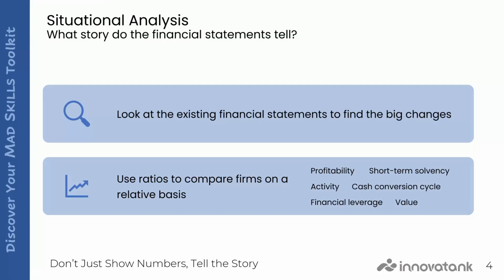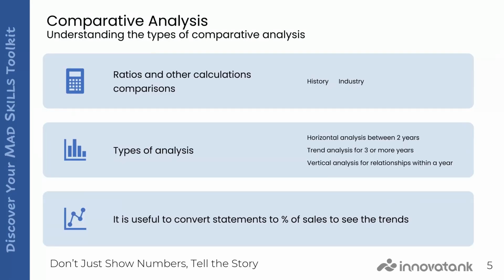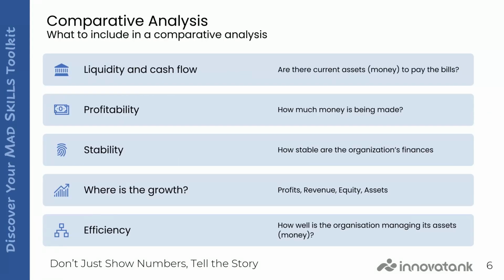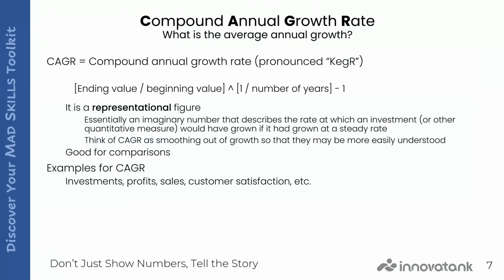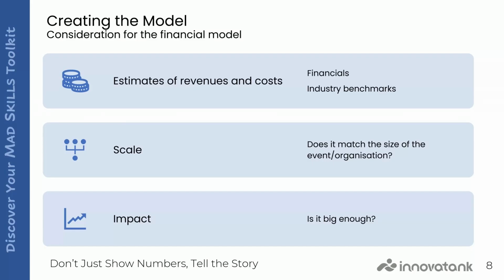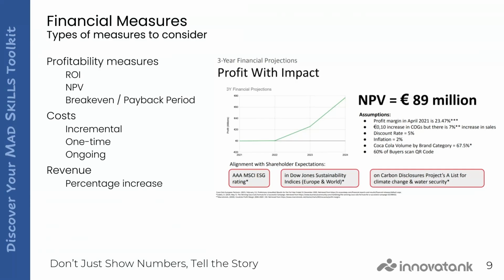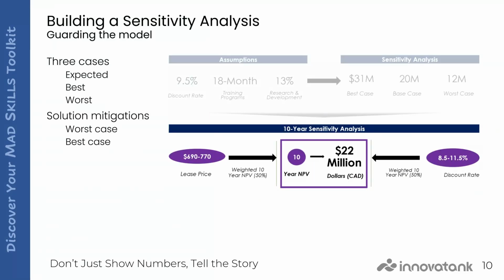Financial Analysis in Cases: Situation Review, Modelling, and Sensitivity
Most teams dump financial statements or vague ratios without clear insight. Judges want to see you understand the current situation, model the impact of your solution, and test its robustness.

In this Case Finances & Excel Mastery masterclass, Coach Cam Welsh walks through exactly what a strong financial analysis should look like in a case presentation.

You’ll learn:
• Situation Analysis: Review statements for big changes, use horizontal/trend/vertical analysis, ratios for profitability, liquidity, efficiency, stability, and growth
• Comparative Analysis: Historical vs industry benchmarks, CAGR for smoothed growth
• Solution Modelling: Estimate revenues and costs with realistic assumptions, match scale to the organization and audience, and focus on profit impact
• Sensitivity Analysis: Run worst-case, base-case, and best-case scenarios; show how you mitigate risks (including the risk of being too successful)

These steps help you move from raw numbers to credible, judge-friendly financial insights that strengthen your entire recommendation.

Drop a comment: What’s your biggest struggle with financial analysis in cases — situation review, modelling, or sensitivity?

Unlock your Mad Skills. Make your financial story clear and convincing.

Timestamps:
00:00 Introduction to Financial Analysis in Cases
00:10 Getting Started
01:17 Key Components of Financial Analysis
02:35 Modelling Solutions and Impact